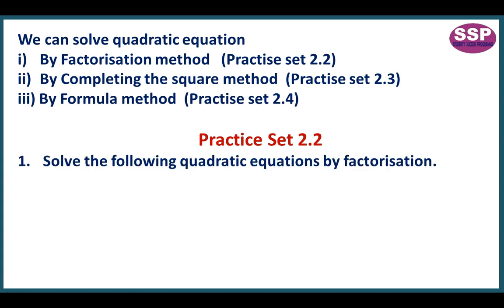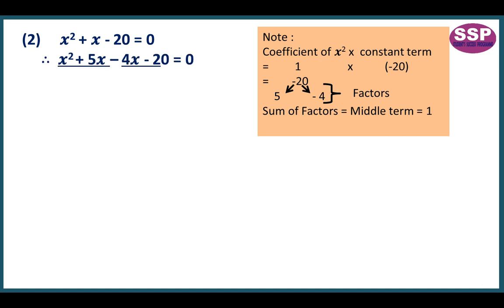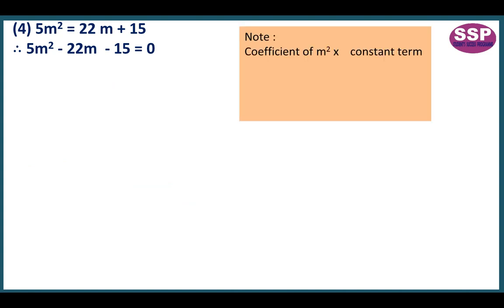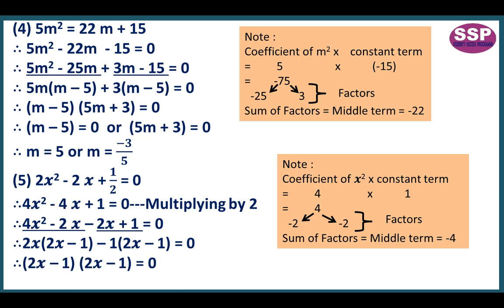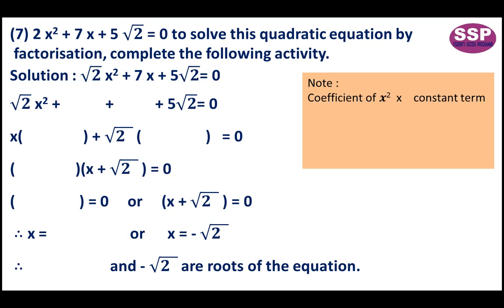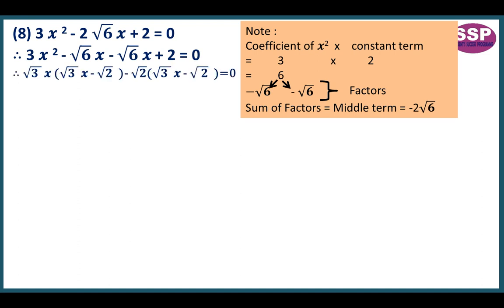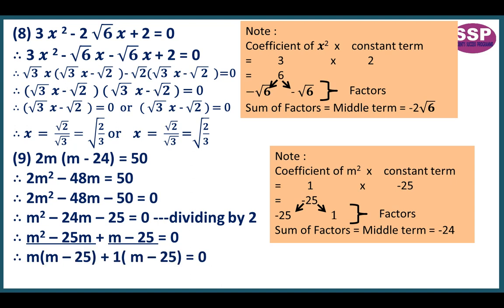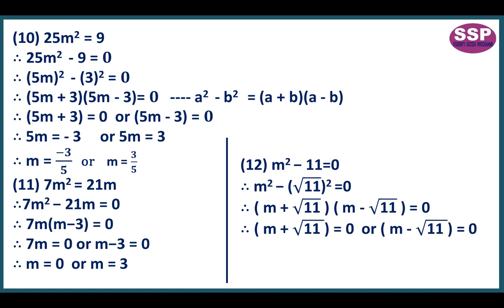2.2|10th Maths1|Quadratic Equation Practise set 2.2 |SSC|Maharashtra Board|SS patil Sir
Video By S. S. Patil , Asst .Teacher, K.L.E.Society's Annappa  Kadadi High School, Solapur